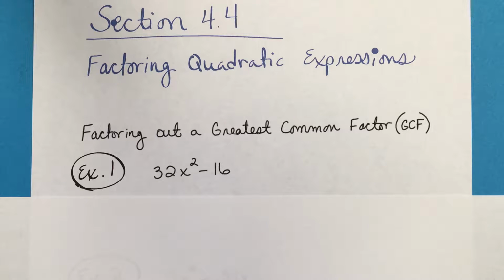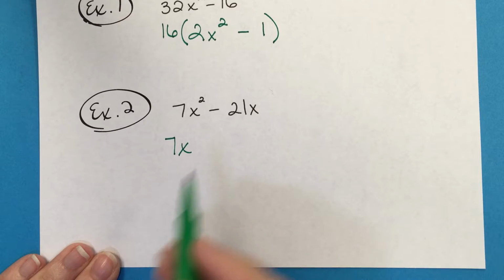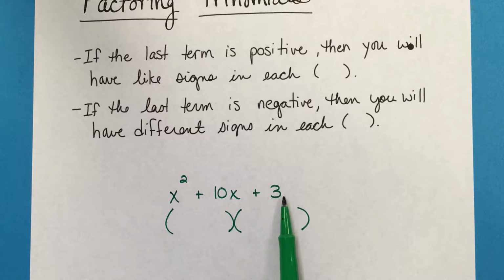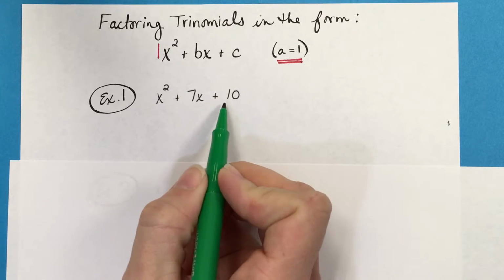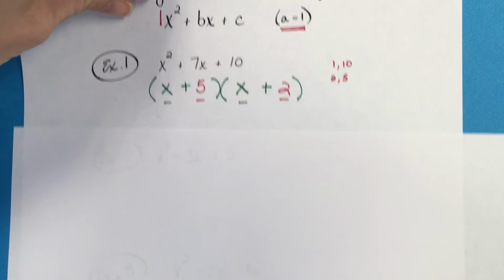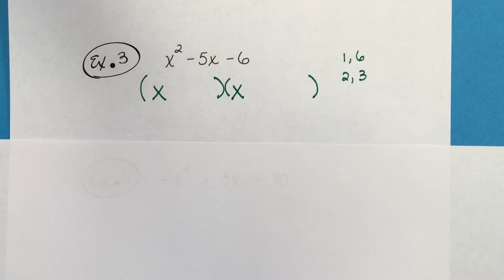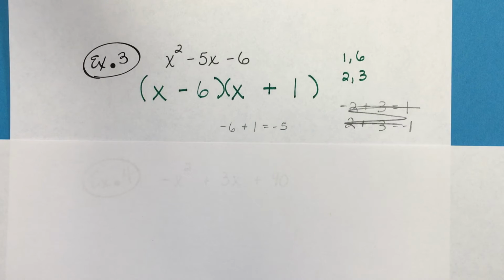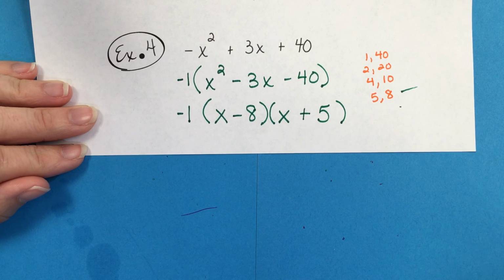4 4 Part 1